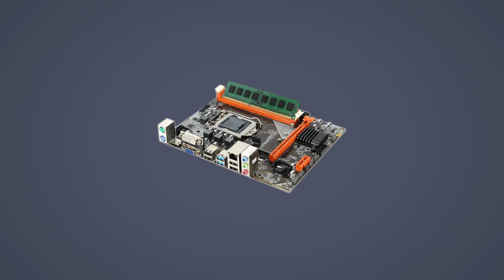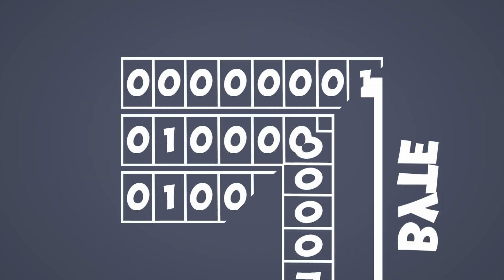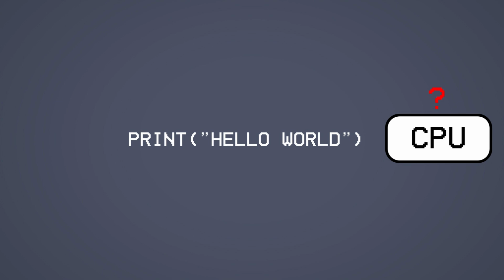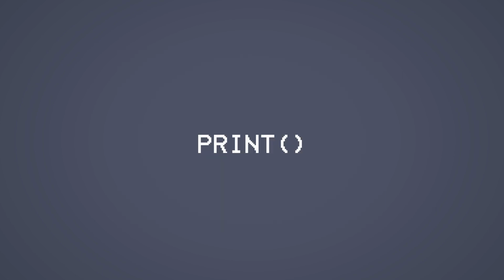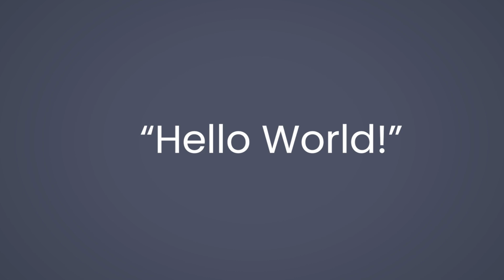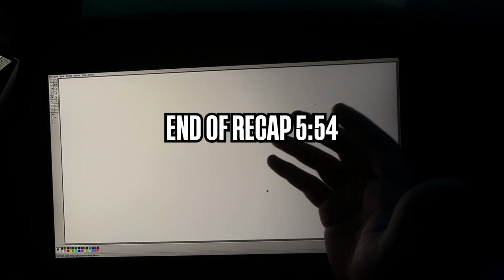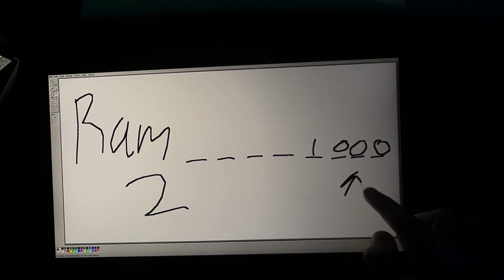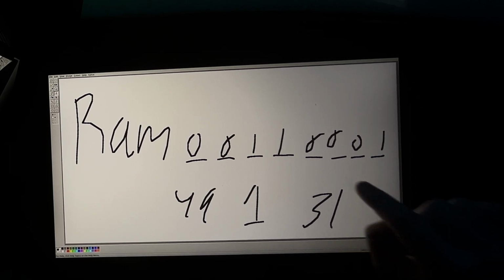Intro To Coding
Here are some notes from the video you just watched:

1. Data Types (1:54)
- The meaning of a number is determined by the way you read it.
- Some common data types used in computer science are Integers, Floats, and Strings.

2. Numerical Systems (0:55)
- Binary (Base-2) is a numerical system typically only used in computer contexts with few exceptions.
- Decimal (Base-10) is the typical number system that is used in schools, jobs, everyday conversations, etc.
- Hexadecimal (Base-16) is a base system 0-F that is commonly used by everyday people for representing things like colors, and in the case of computer science is used far more often.
- Recap: 5:54

3. Functions (4:34)
- Arguments are what functions ask for when they are called
- Return types are the datatype that the function is expected to return.
- A return value is what a function will return to you when it is done doing it's work.
- A void function is a function that does not expect a return value therefor the return type is void.
- Not all functions require arguments.
- There is no limit to the number of arguments that a function can take in. Aswell as no limit to the amount of return values it can have.

4. IDE (3:45)

5. CPU (3:09)
- Your CPU can't understand your code, it must be passed through to a compiler that will turn it into machine code (for windows an exe) which your computer can run.
- An interpreter can be used to on the fly convert code into an application, but this is not distributable.